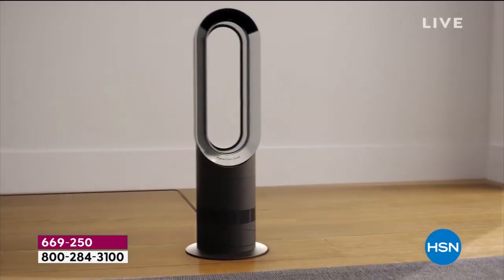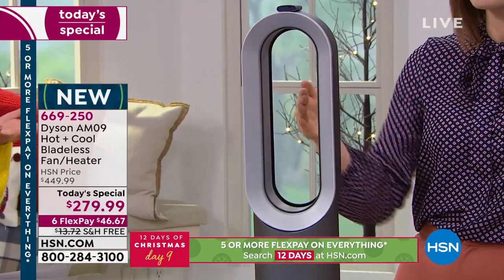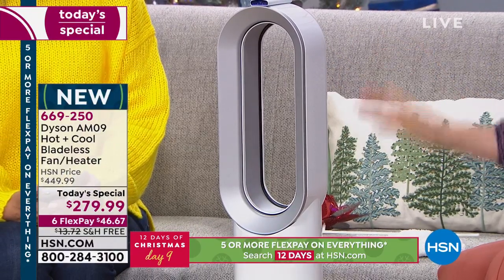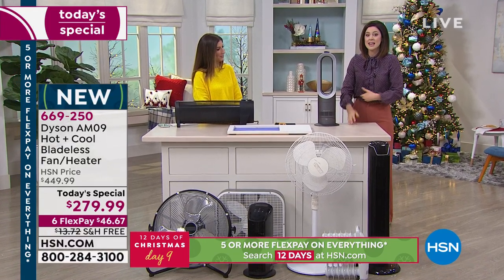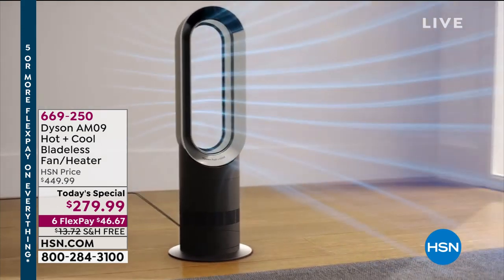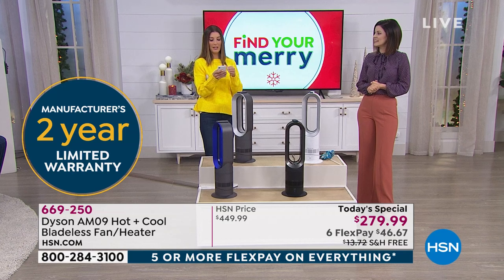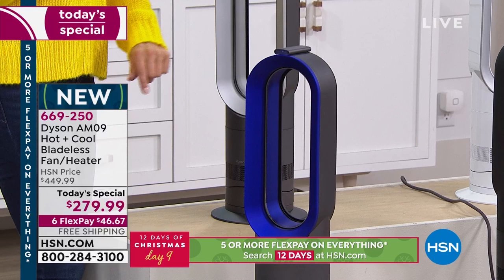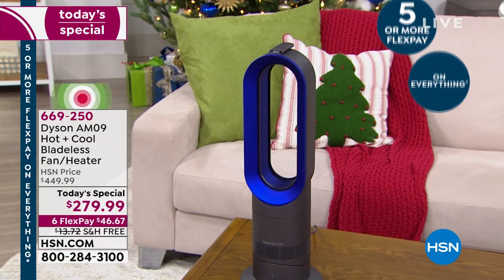Dyson AM09 Hot + Cool Bladeless Fan/Heater with Jet Focus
Give your home an air of comfort all year long with this bladeless fan. It heats and cools using smooth airmultiplier technology, drawing in and accelerating air to project in a concentrated flow or diffuse for a more widespread effect.

    Bladeless fan heater
    Remote control
    Instructions